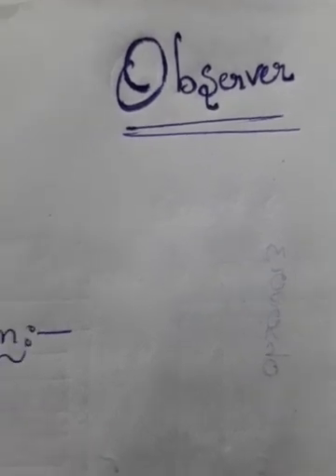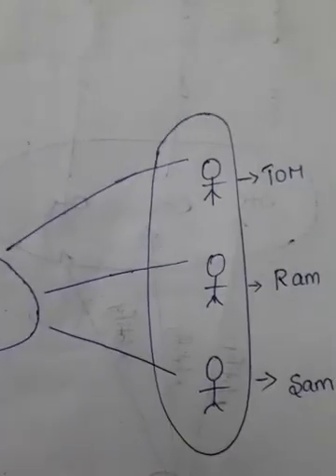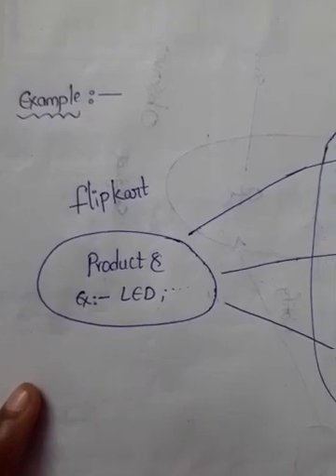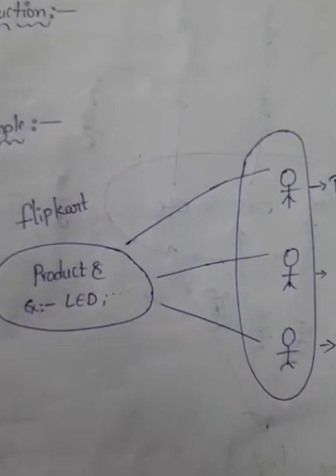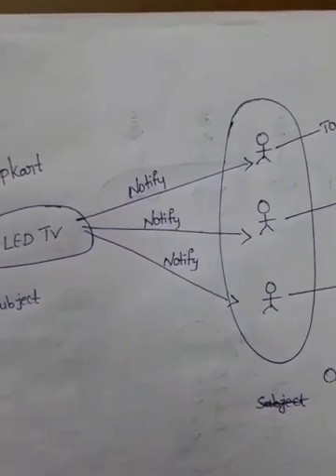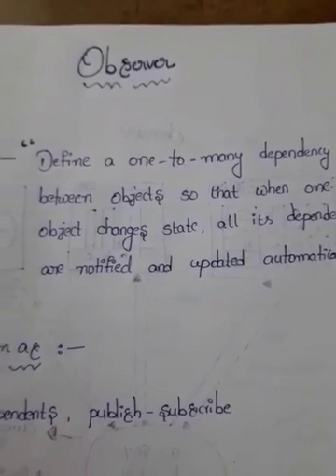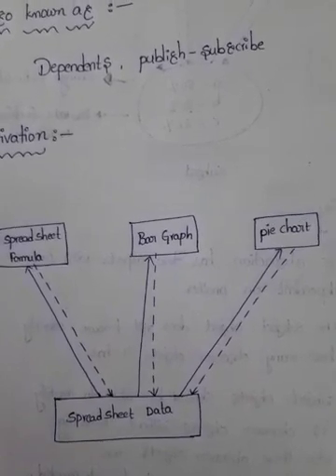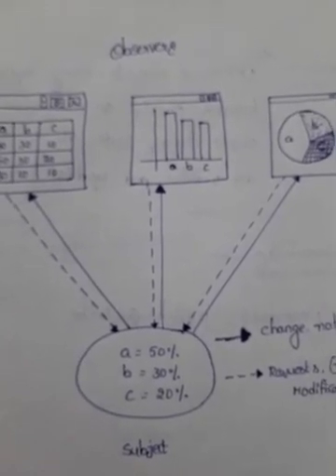Observer Pattern part-1